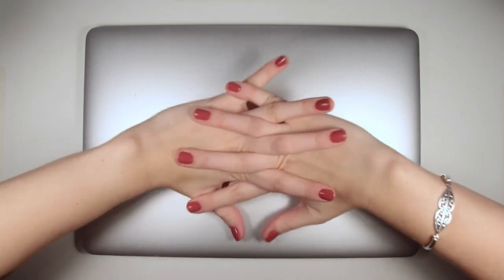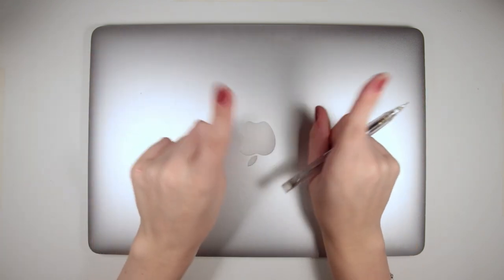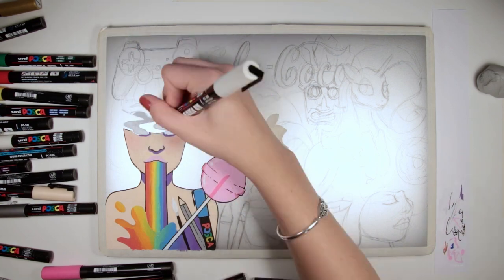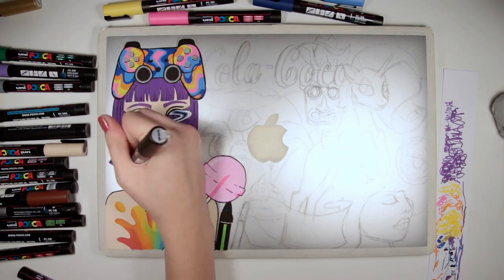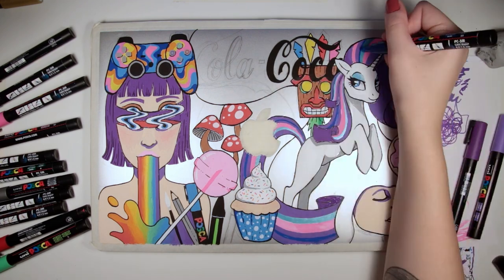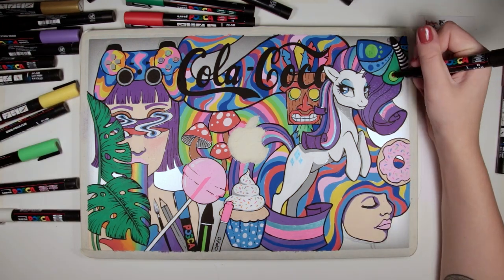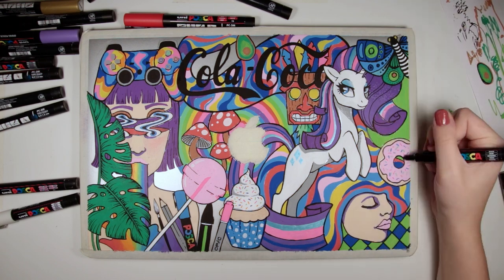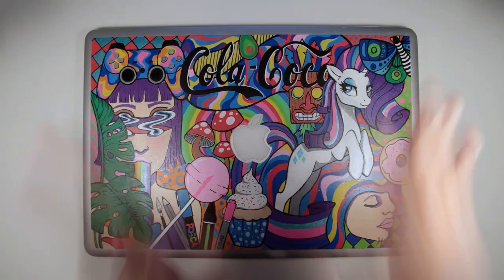CUSTOM MACBOOK - Posca Pen Process 2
Hey! Kia Ora lovely people!
So yeah I custom painted my Macbook! It took me over 10 hours and about halfway through I was so tired and so uncertain I almost gave up. I'm thrilled I kept going however because I think it turned out amazing! I ended up giving this Macbook to my mum and she absolutely loves it so it was so worth the pain.

=PREVIOUS POSCA VIDEO=
Custom Painted 3DS - Posca Pen Painting Process